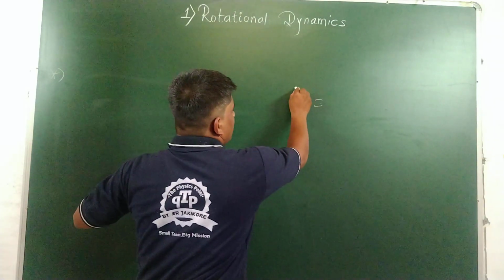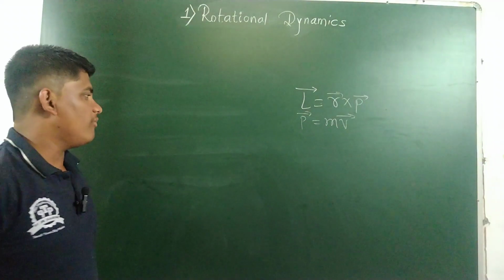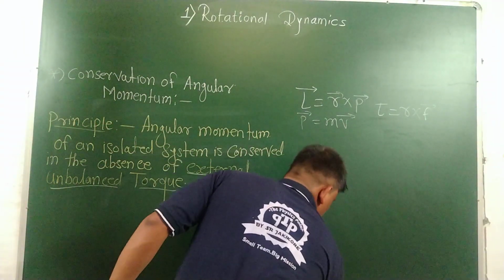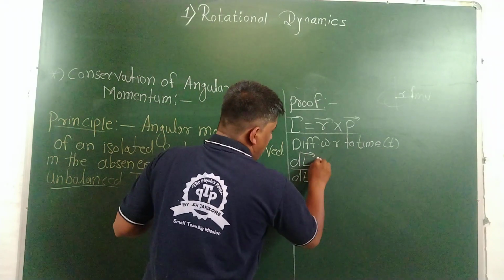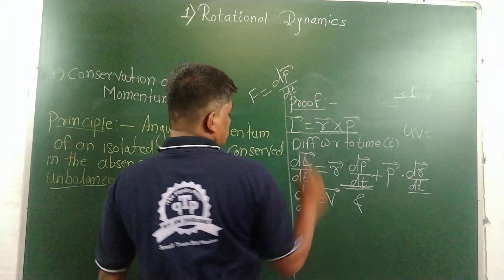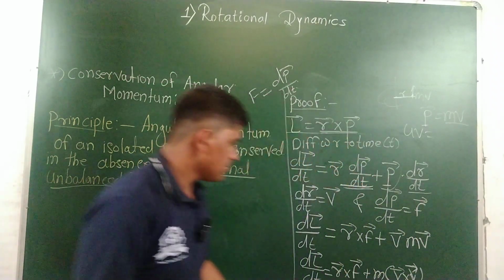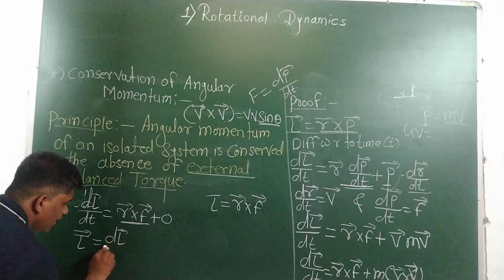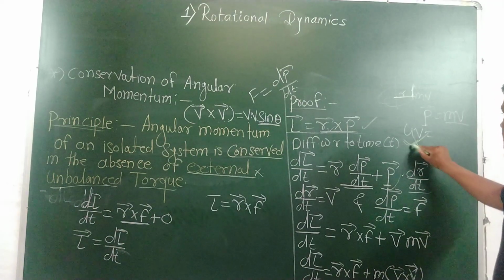Rotational dynamics | Conservation of Angular Momentum | Torque Linear Momentum | THE PHYSICS POINT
hello welcome student the new lecture we are study in this lecture about the conservation of angular momentum
the angular momentum of an isolated system is conserved in the absence of external unbalanced Torque this is the principle of this theorem.
we are also study some basic information about the linear momentum and angular momentum.
we also study the formula of linear momentum.